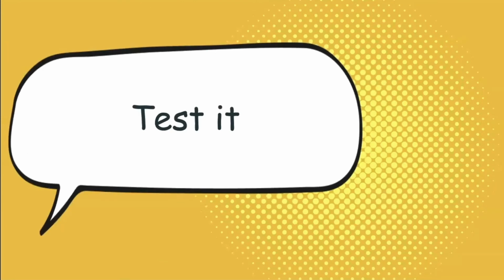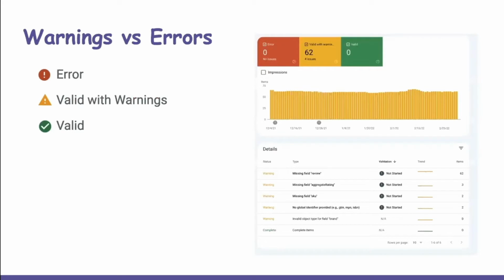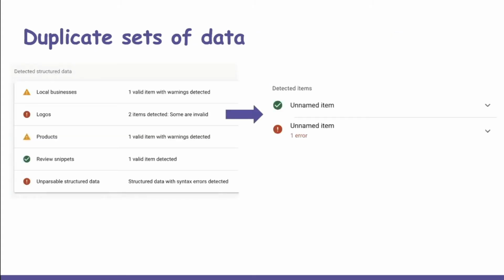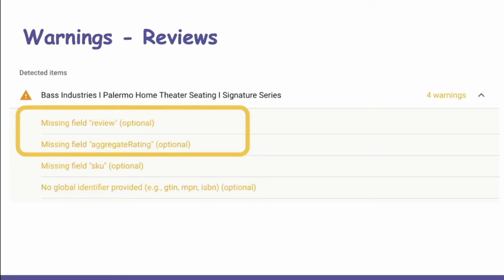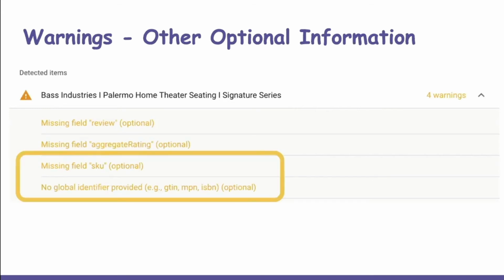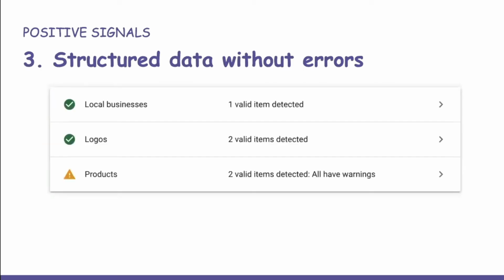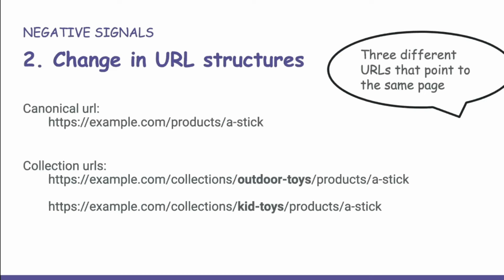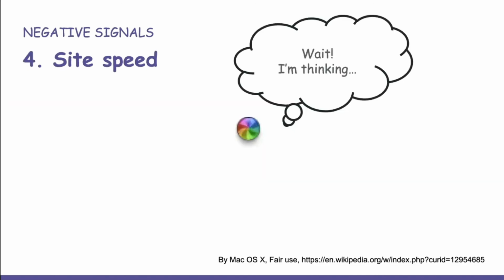What can impact search enhancements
Understanding the warnings and errors coming from Google Search Console and the Rich Results Testing Tool will help you know which sets of data need action, what the warnings or errors could mean, and if you can ignore the issues.

0:07 Testing tools: Schema Markup Validator and Rich Results Testing Tool
1:26 Error, Valid with Warnings, and Valid definitions
3:01 Duplicate sets of structured data
3:37 Reviews warnings for review and aggregateRatings
4:56 Critic review vs Aggregate Product Reviews for Shopify
5:42 Warnings for SKU and no global identifiers (gtin and mpn)
6:37 Positive signals to impact your search enhancements
8:25 Negative signals to slow your search enhancements

Get more organic search traffic with search enhancements by Google, Bing, Pinterest, and more with JSON-LD for SEO.

What if you could:
- Get your product data in search results with Product Rich Results by Google.
- Improve your search click-through rates, even with lower rankings.
- Earn more qualified traffic which will boost your conversion rates